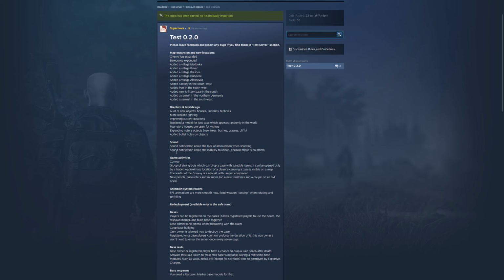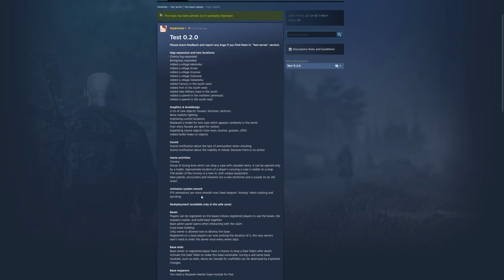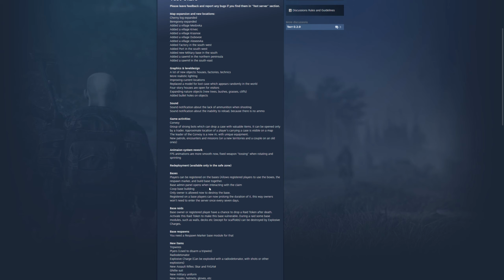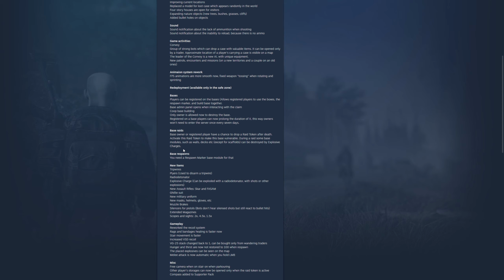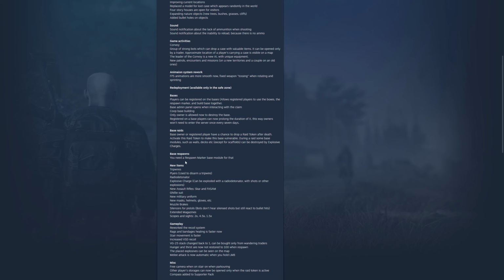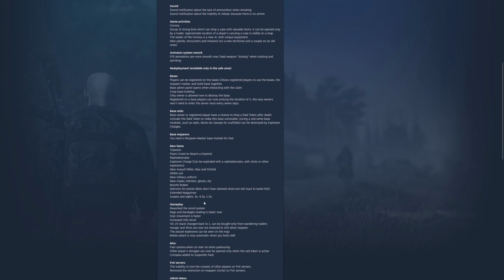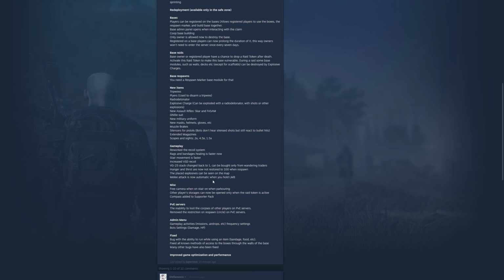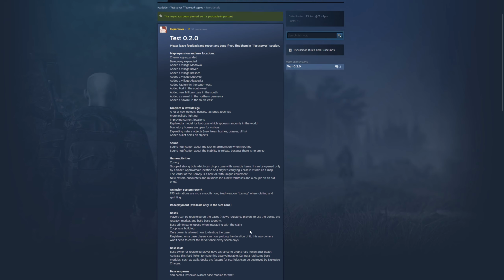Deadside Update 0.2.0 is Coming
Deadside update 0.2.0 has released on the test server so we will be able to experience it very soon so lets see what's being added to prepare for the new content.